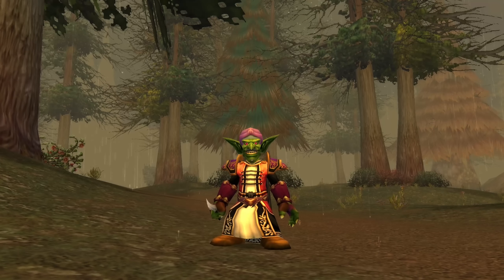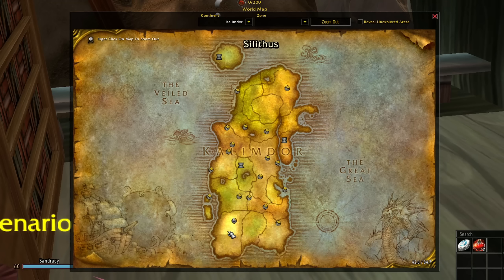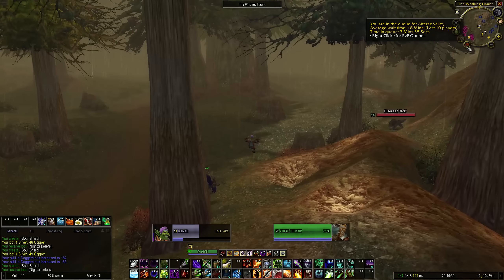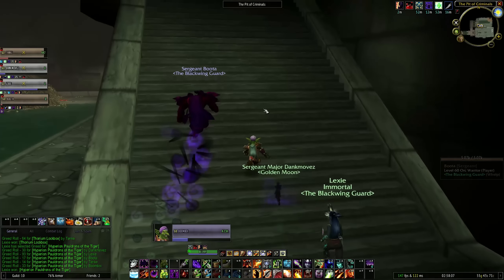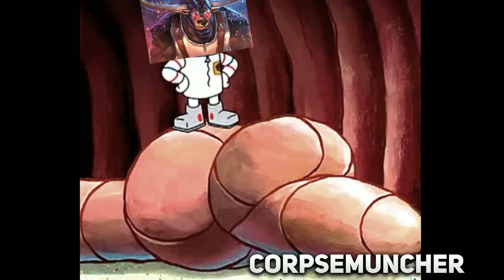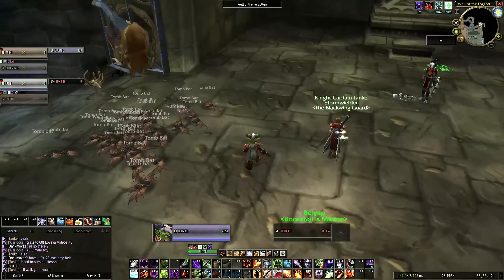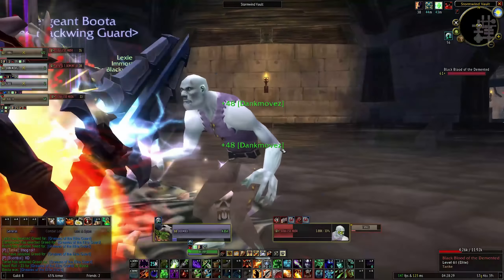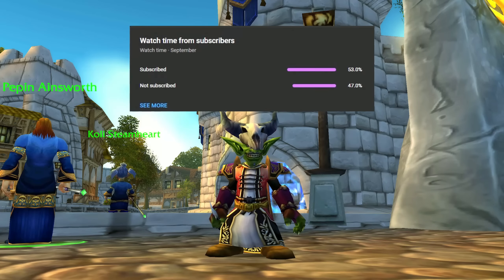WE FINALLY MAXED & guys...these new dungeons are insane! | Mysteries of Azeroth - Turtle WoW - Ep.7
Mcdoubles back again with a brand new video and today we finally maxed out our Goblin Warlock on the custom vanilla+ server Turtle WoW! :)

Well boys, I set out on a journey to complete my childhood dream that I've had since WoTLK and that was to recreate the first Goblin Warlock antagonist I found on my journey through Durotar. I never did do this on retail WoW because when Goblins came out the Cataclysm hit and it just wasn't the same experience. In this playthrough I was able to finally fulfill a minor dream of playing a Goblin Warlock in the original World of Warcraft and I had an insane amount of fun.

In this video we reach level 60 with some secret leveling strats that are overpowered and will probably be nerfed, do some Alterac Valley pvp where I end up one shotting people (lel), and tackle multiple custom max level dungeons where we pull insane custom loot!

🐢 Some notable Turtle WoW features we look at in the video 🐢
⬛  Custom Karazhan Crypts dungeon
⬛  Custom Stormwind Vaults dungeon
⬛  Custom Destruction Warlock talent spec
⬛  Custom access to Christmas event for awesome Illusion!
⬛  Custom overpowered leveling strat (potentially for levels 50-60)
⬛  Custom items/loot drops
⬛  Custom Vanilla Goblin Race

TIMESTAMPS:
0:00-0:37 - Intro
0:38-3:43 - Recap - Hateforge Quarry, Lapidis/Gilijim's Isle, etc.
3:44-5:12 - Christmas came early?!
5:13-10:40 - Questing, XP gains, Blizzard talk, new talent spec!
10:41-13:10 - OP leveling strat that I got to 60 with!
13:11-27:32 - Karazhan Crypts full run + first impressions (and crazy loot drops!)
27:33-28:59 - Thoughts on Karazhan Crypts + OMW TO STORMWIND VAULTS!
29:00-37:40 - Stormwind Vaults full run + first impressions! (more loot!)
37:41-38:05 - Bonus PvP Domination Clips :)
38:06-39:19 - More Loot, and Final Thoughts!

🛎️ If you missed the last video make sure to check it out first here🛎️

or you can use the new 💙SUPER THANKS💙 feature by clicking the THANKS button (these work like twitch donations for specific videos and will be read aloud in the next video!)

-Sara Hedberg
-D.C. Gold
-gsveg
-Zoulo Gaming
-ChrisW
-Wes Wolaski
-Otria
-Andrew Dean
-19tweedybird89 bird
-Ryan Turner
-Brybread ᐛ
-Spencer Rex
-livetopwn88
-Slammerbit
-Chikke Ytt
-Yolo Swaggins
-EightyyHD
-Tylicious21
-Per Ståhl
-Claus Jepsen
-Leondre Morgan
-BudgetBuyer
-Dreadsiege
-Dethstol
-Christian Gadgaard
-Gunninja
-Jason
-Sinnshii